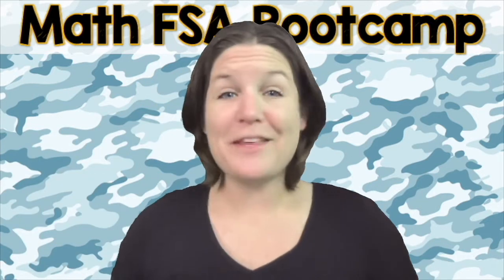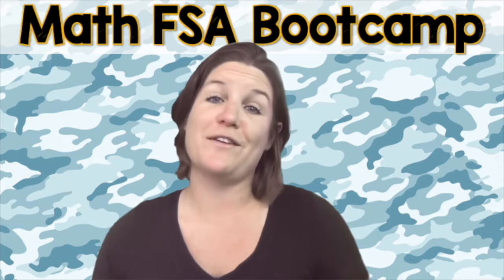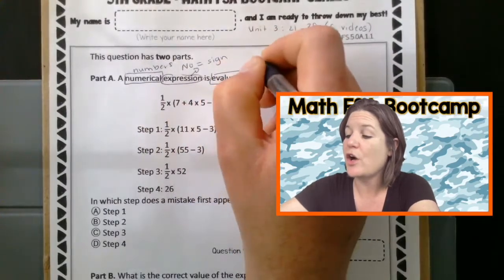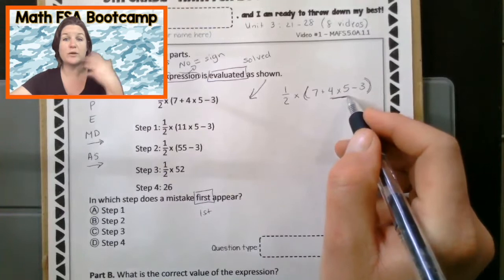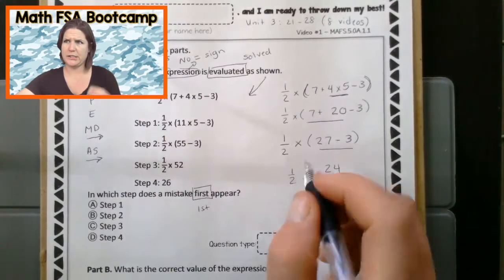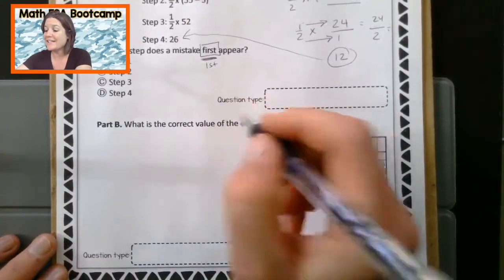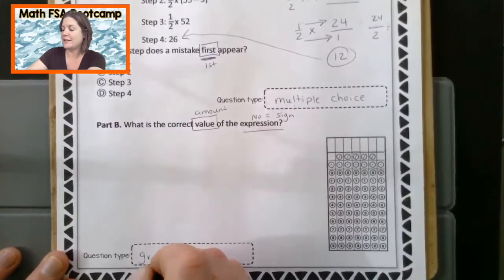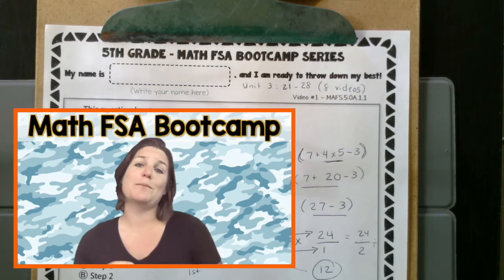5TH GRADE | Math FSA Bootcamp | Video #1 - MAFS.5.OA.1.1